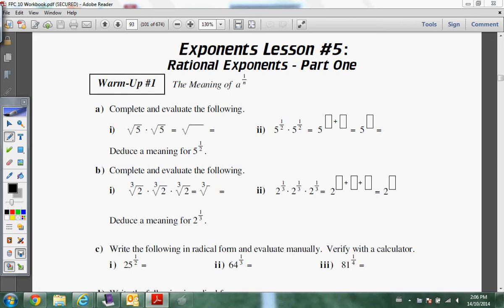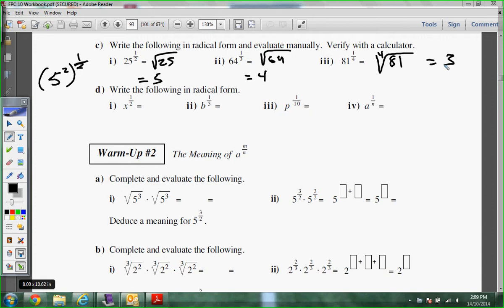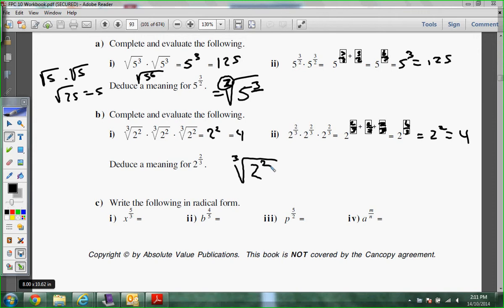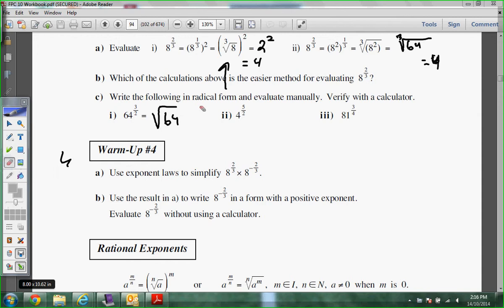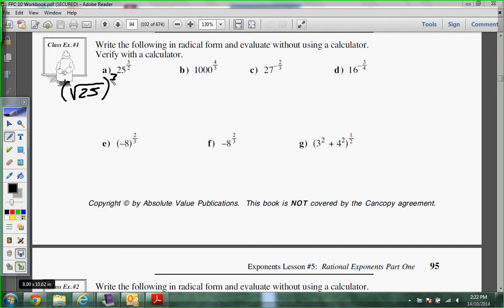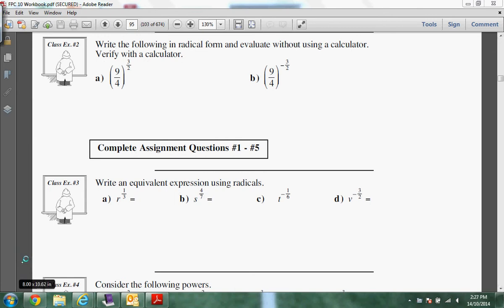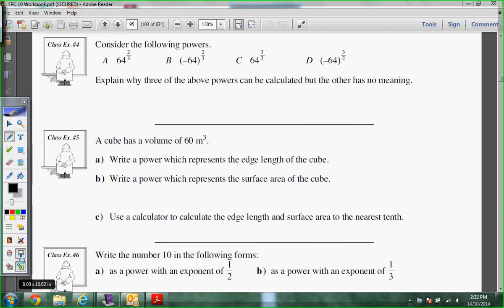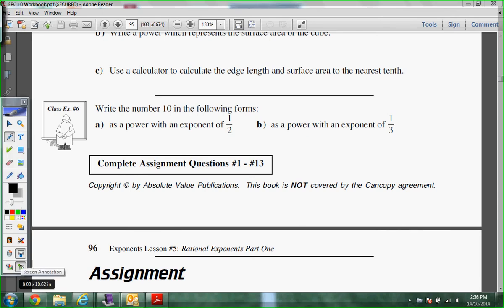Unit 4 Lesson 5 Math10